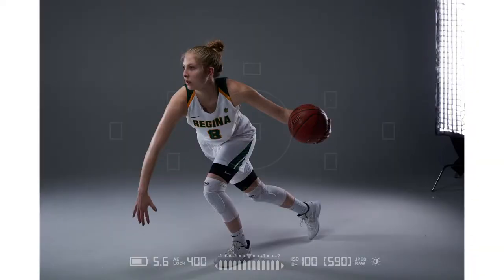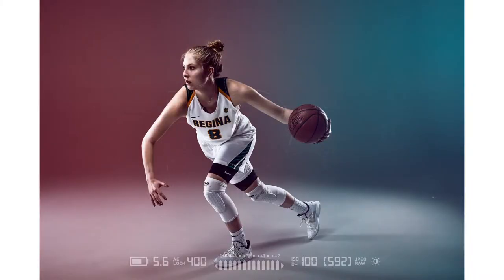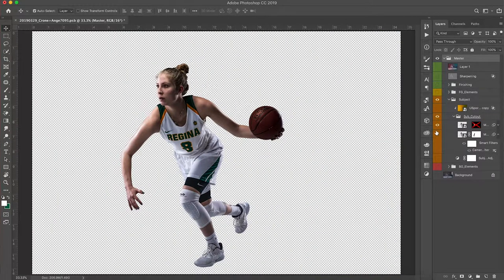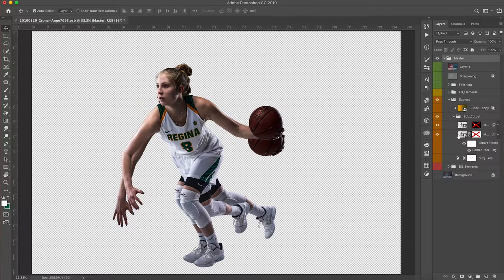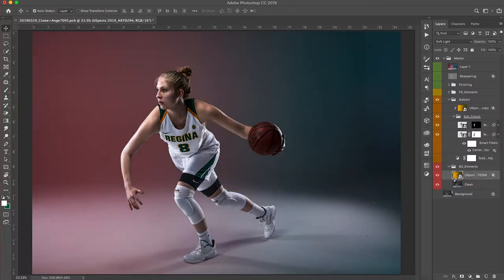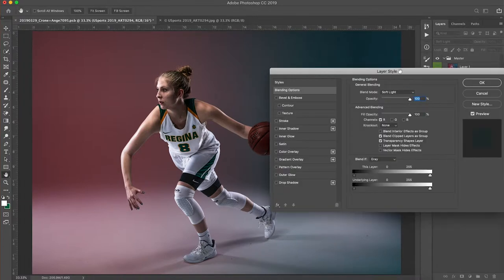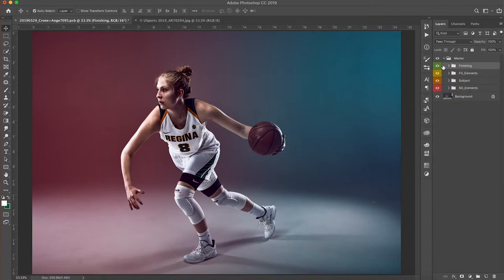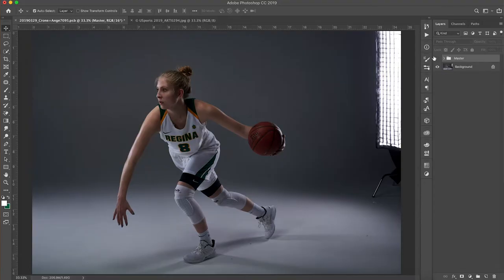How I used 3 images to create this final Edit in Photoshop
This episode of Behind the Creative shows how I made a Sportrait composite in Photoshop using 3 images.